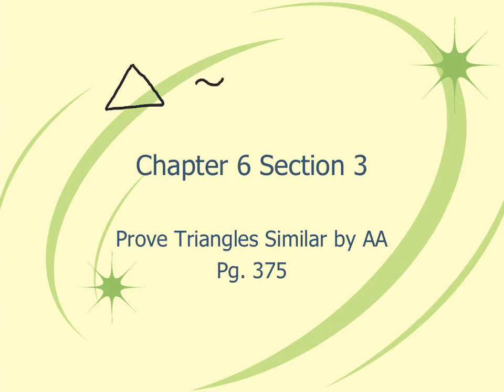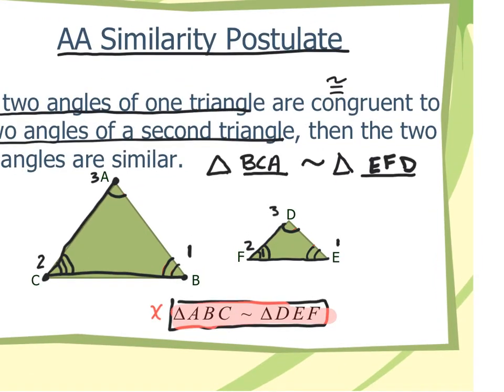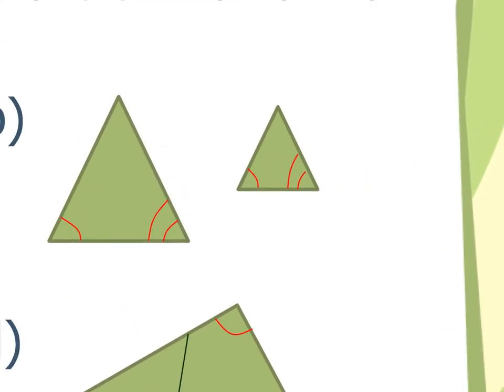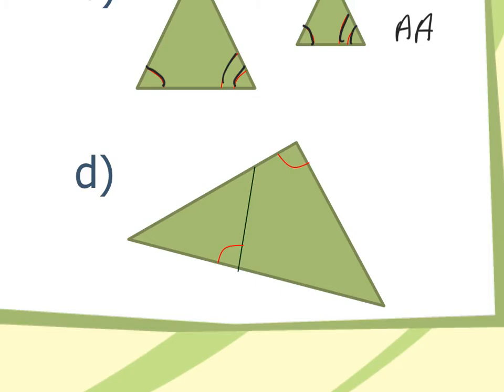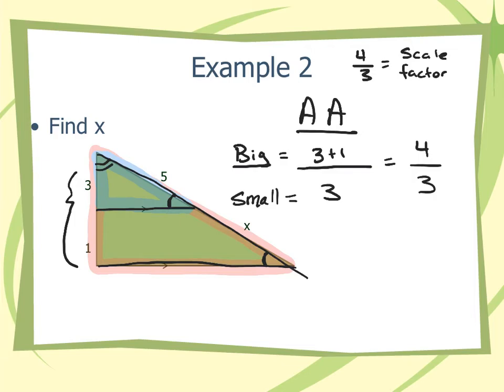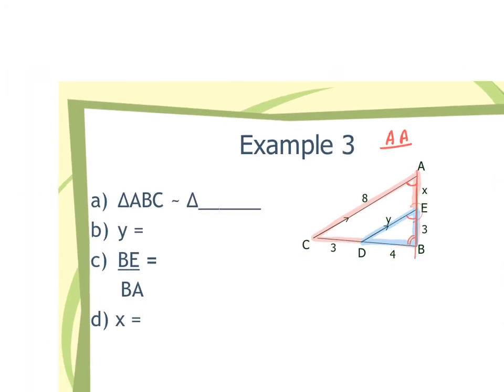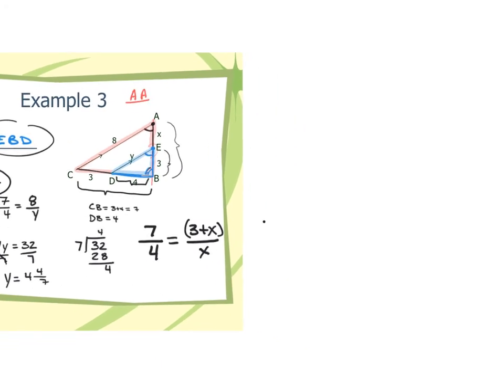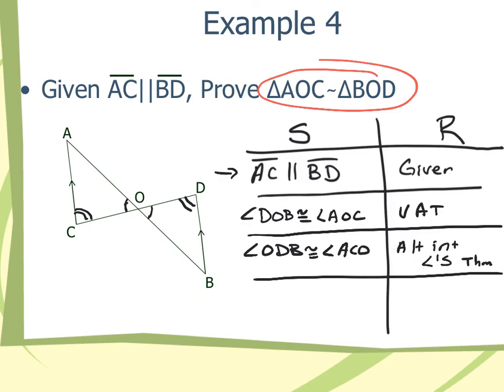11.21 Geo Honors Chapter 6 Lesson 3